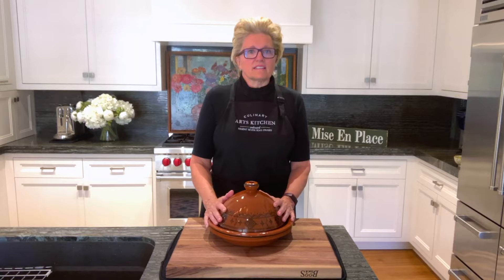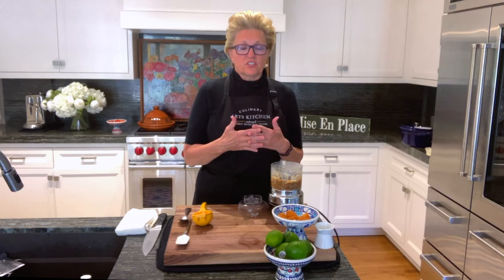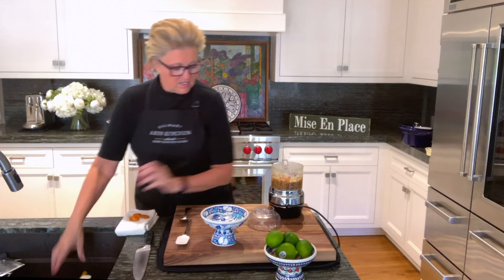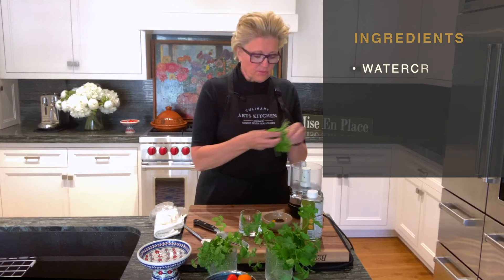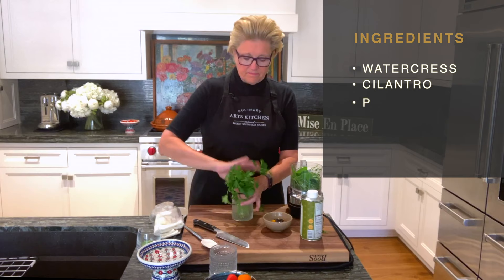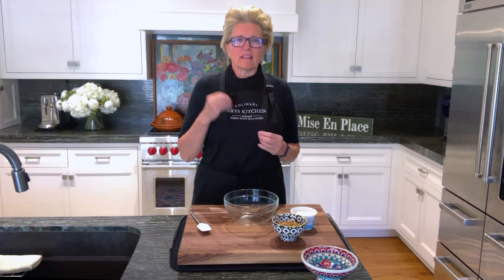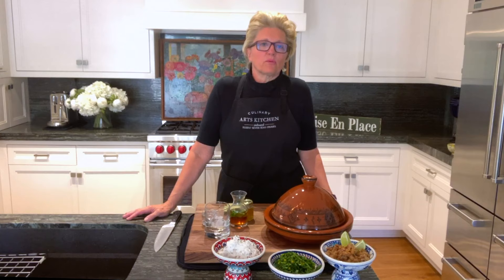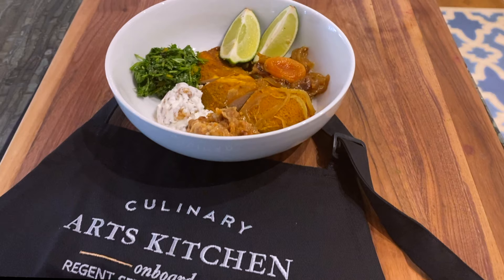Regent Connects | Destination Cooking with Chef Kathryn Kelly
Discover the culinary traditions of the beautifully diverse city of Morocco with Executive Chef Kathryn Kelly. Chef Kelly expertly pairs exotic flavors of the region to create three delicious sauces. View the full recipe